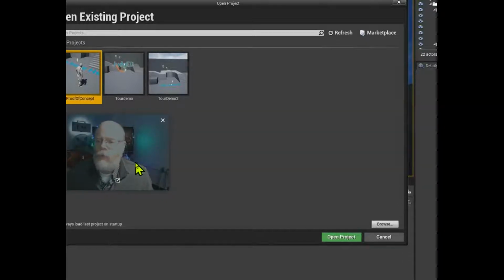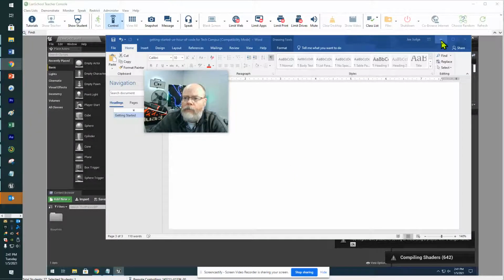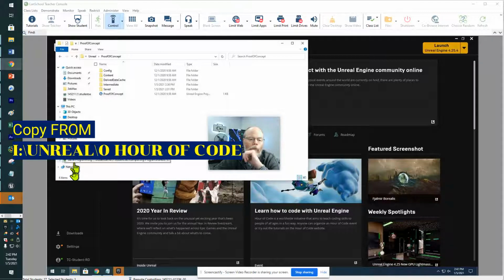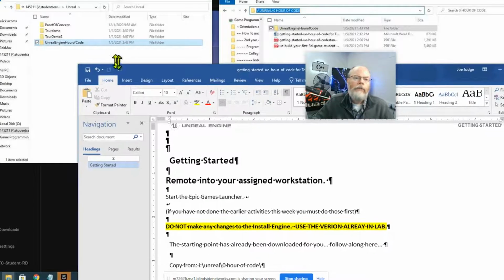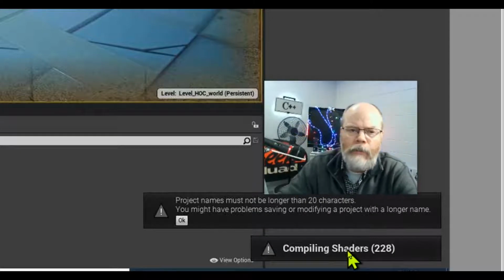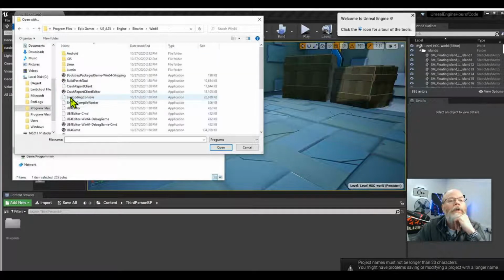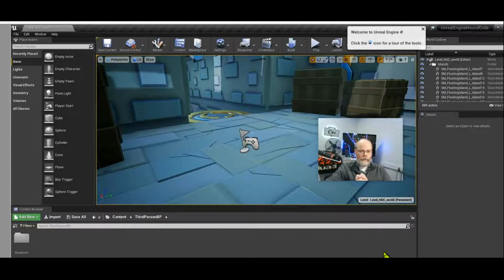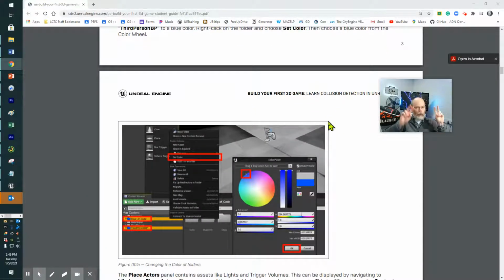In our Class, the setup for UE4 Hour of Code...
For Wednesdays Asynchronous lesson, remote in, follow this video to make a copy of the project on your drive, and from that complete the activity linked in google classroom.